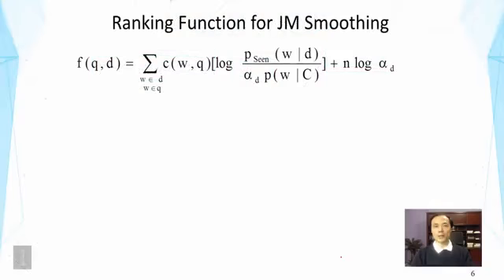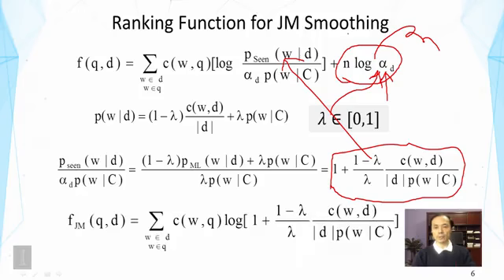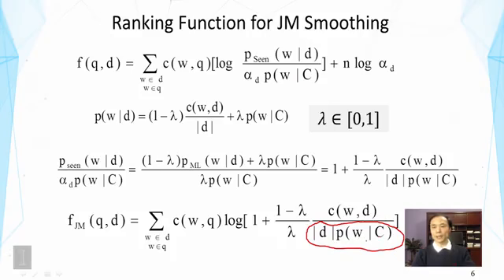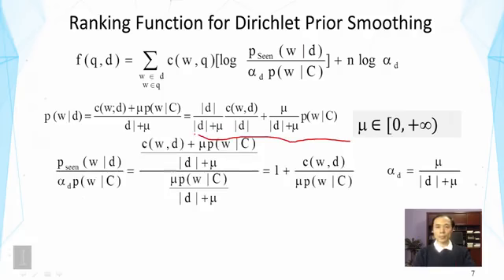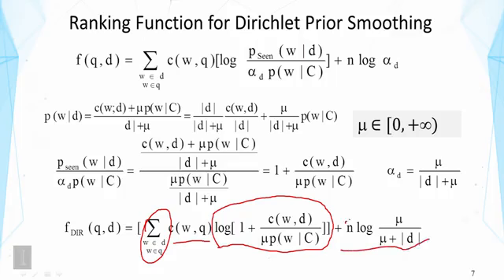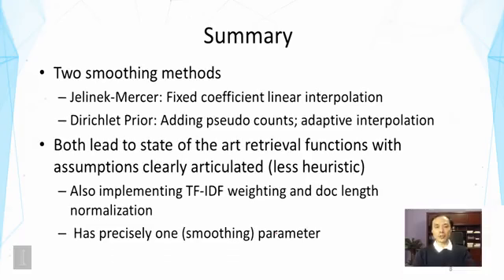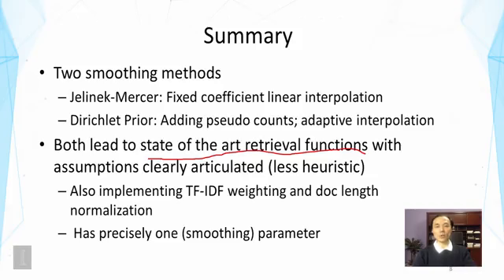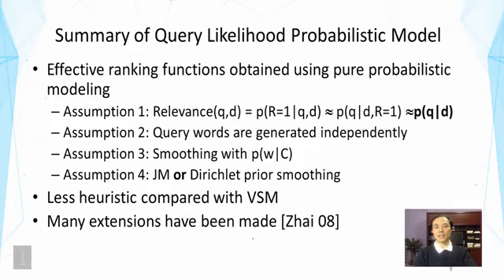DATA MINING 2 Text Retrieval and Search Engines Lesson 4 7 Smoothing Methods Part 2